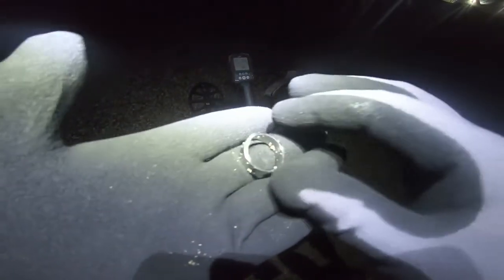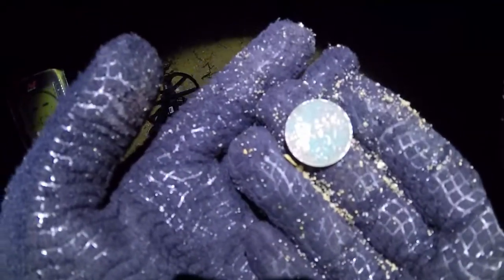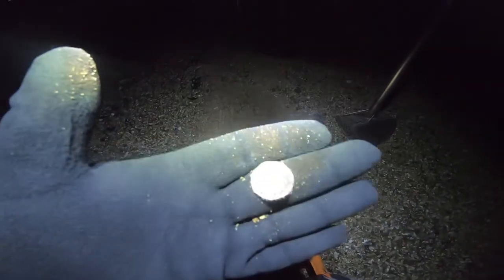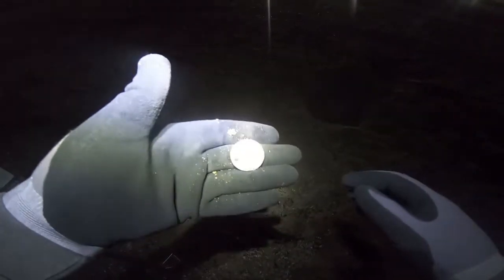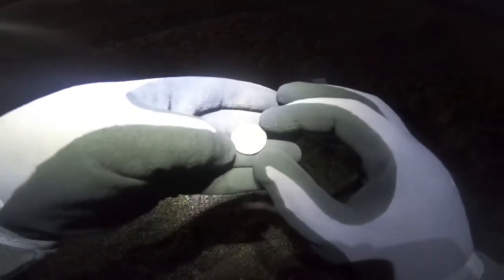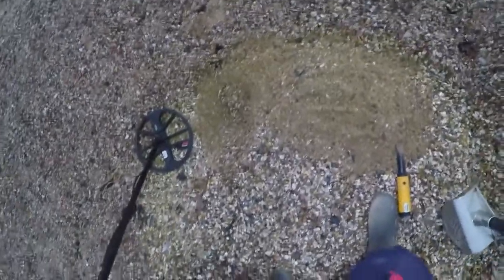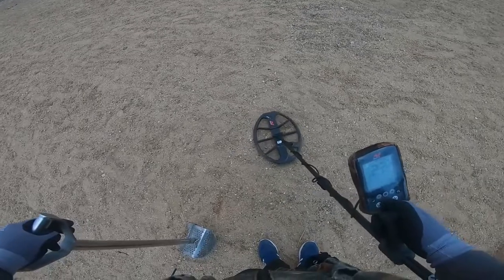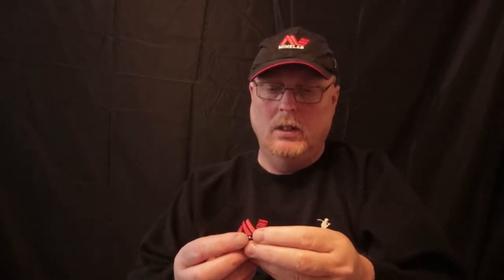Metal detecting UK Southends Golden Mile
Les and I thought we would go  to the Golden Mile as we haven't been there for a few weeks. There was a big cut in the sand created by strong inshore winds and rising tides. We hoped this would produce some good finds. This is how we got on.